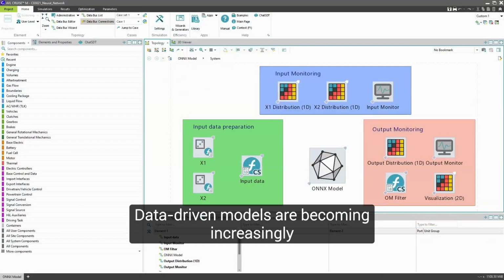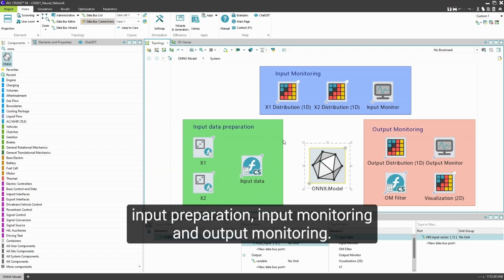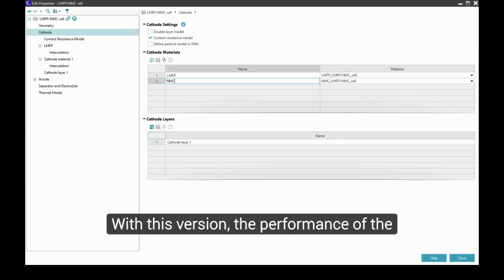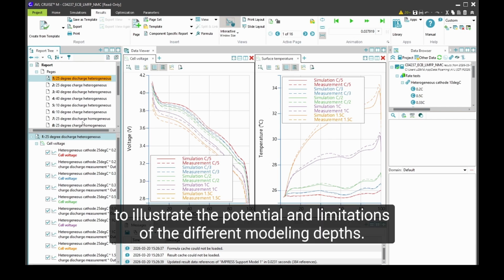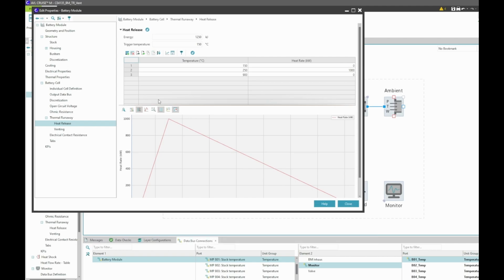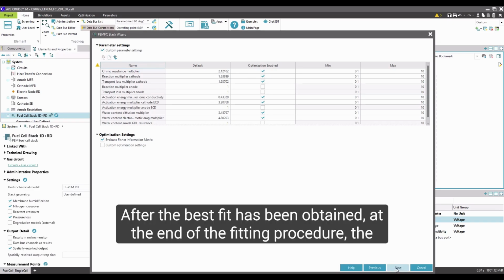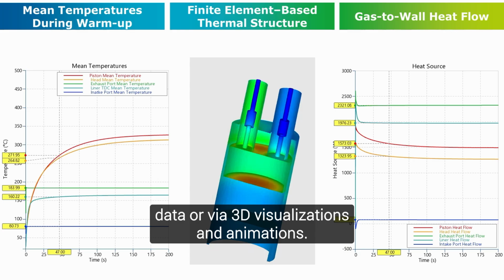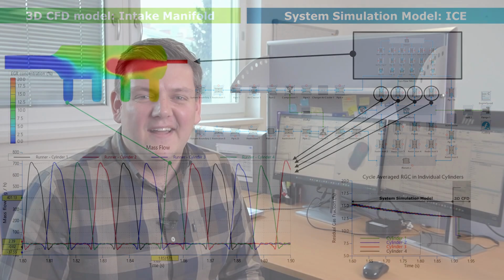AVL CRUISE™ M | Release 2026 R1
AVL Simulation Suite 2026 R1 is now available and marks another step toward a more realistic view of the future of mobility.
For years, the industry narrative pointed toward a fully battery-electric future. Today, that perspective is evolving. Internal combustion engine (ICE) development is regaining momentum, while hydrogen and electrolyzer technologies continue to attract strong investment.
At AVL, we believe the future of mobility will not be defined by a single powertrain technology. That is why we continue to develop battery, fuel cell, and ICE simulation capabilities in parallel.
The 2026 R1 release further enhances physical model fidelity across all powertrain types and makes IC engine modeling more efficient and accessible for engineering teams.

0:00 Start: Machine Learning (ML) Model Import
3:13 Battery
7:34 Fuel Cell and Electrolyzer
8:58 ICE Solution